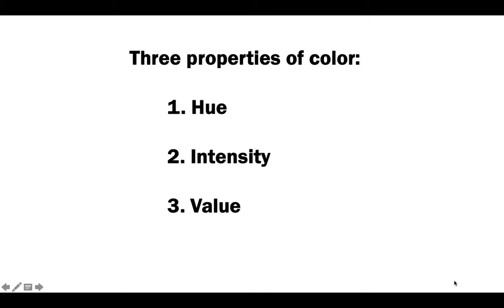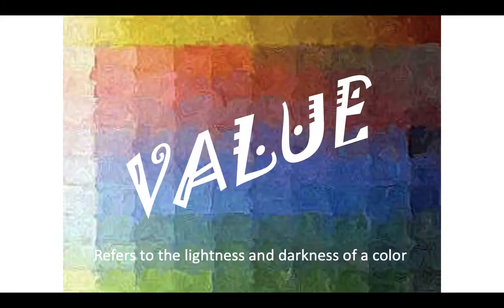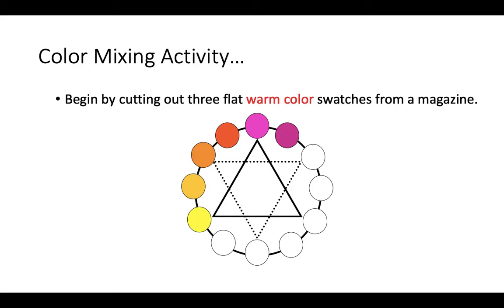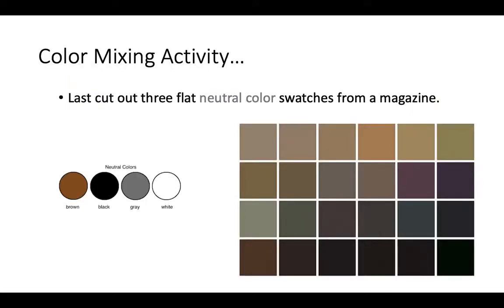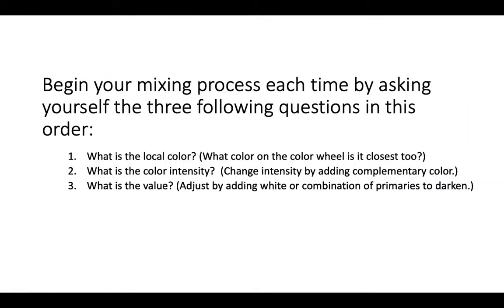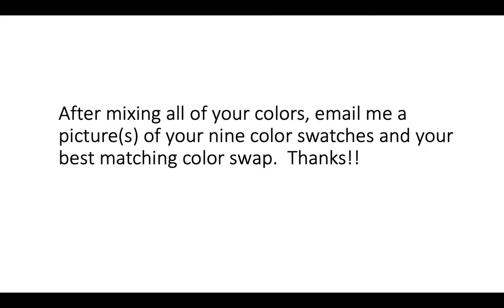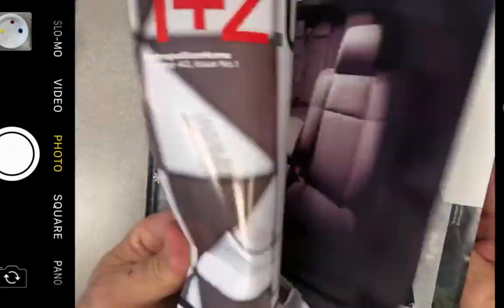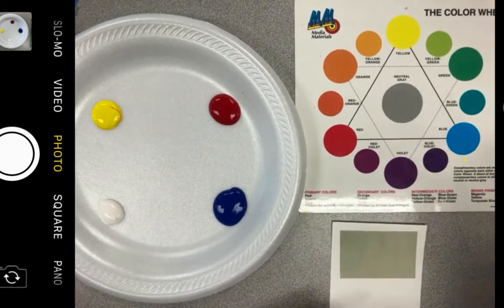Design I Week 10 Color Mixing Activity